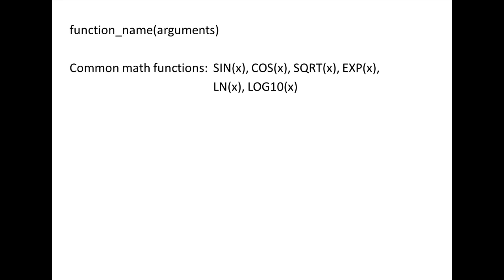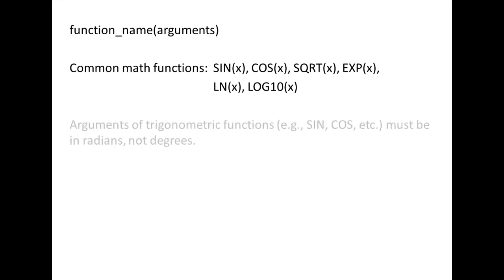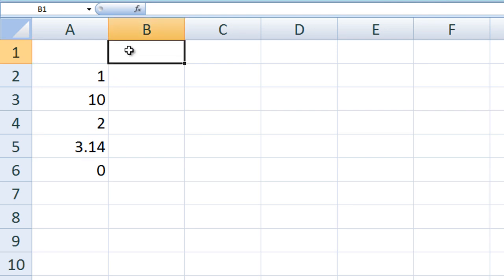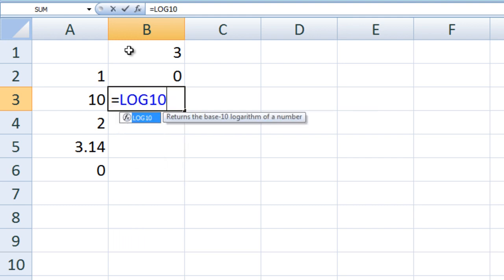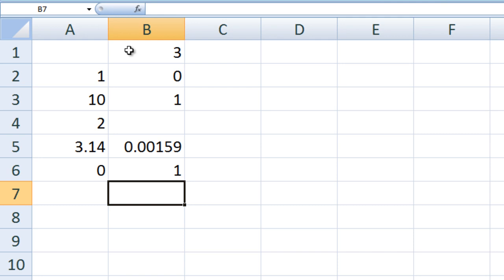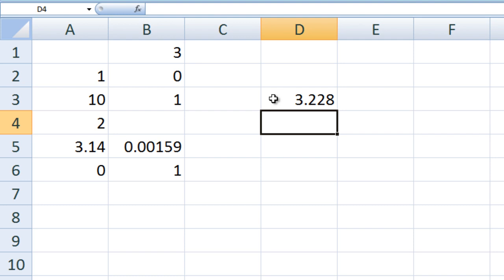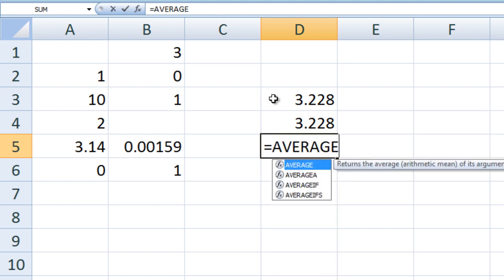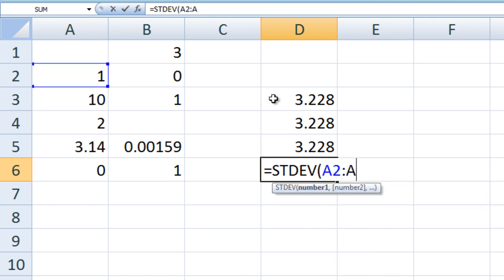Excel VBA Topic 1.4 - Built-in Functions in Excel